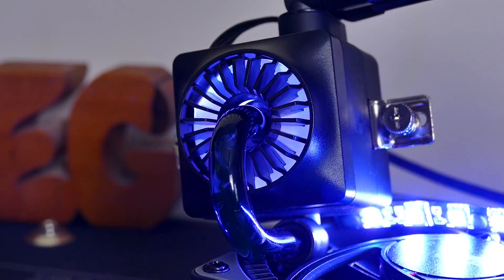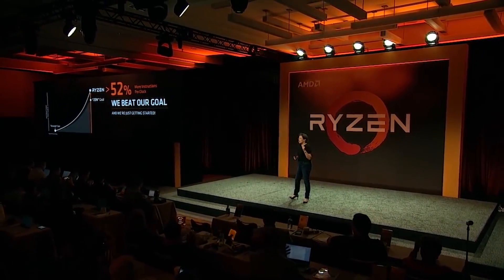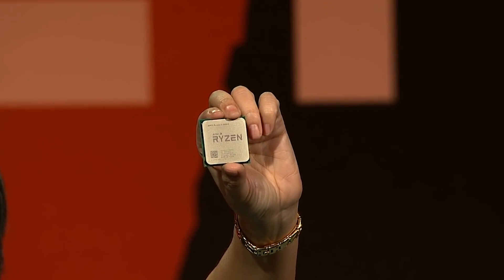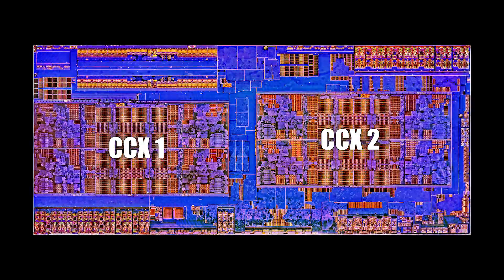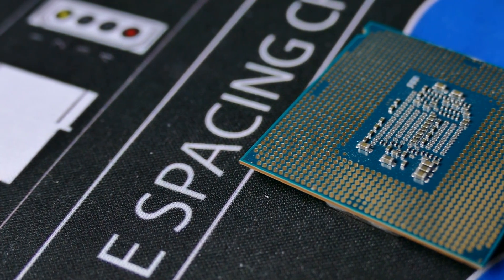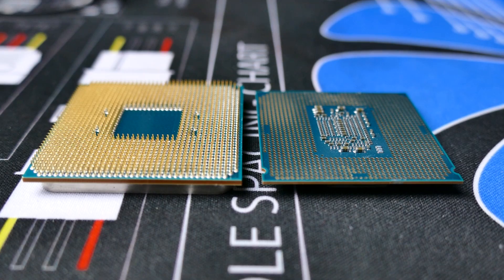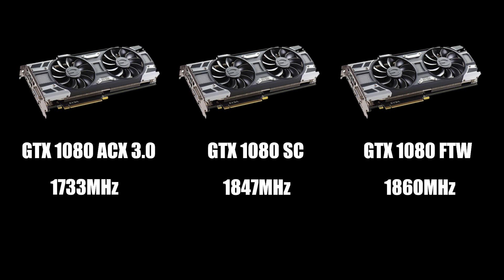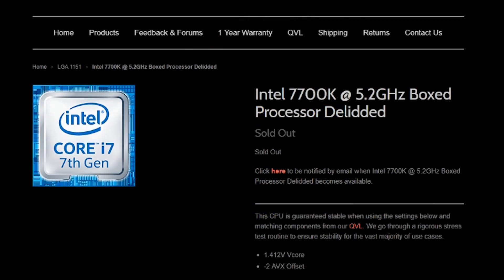What the Heck is the Silicon Lottery?!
- Offer valid 9/17 - 9/20 (2017)